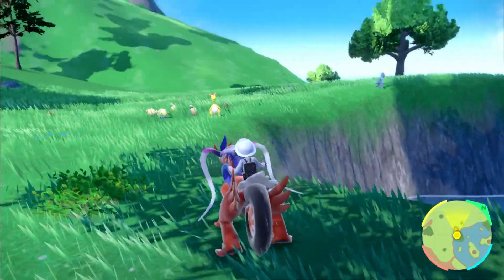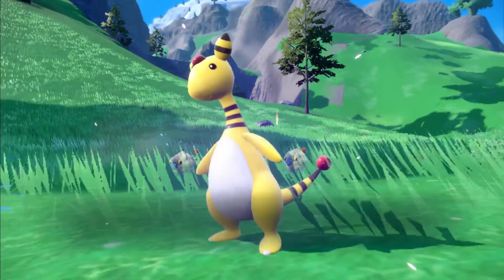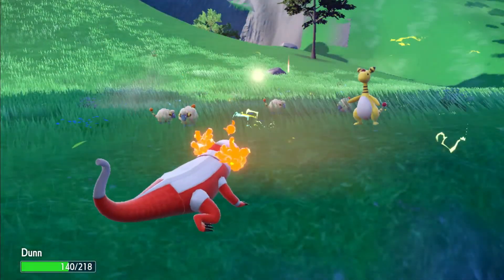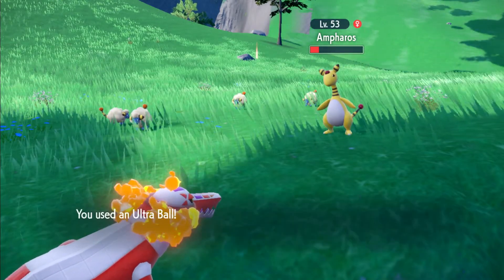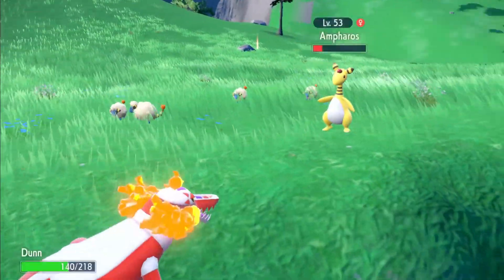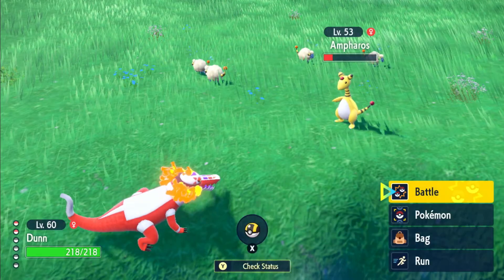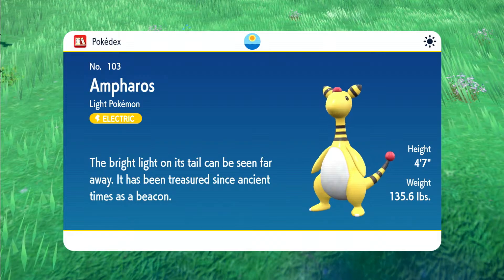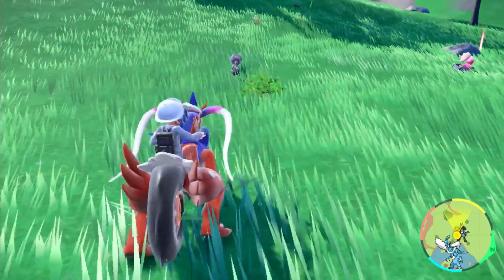Ampharos Location In Pokemon Scarlet/violet!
In this episode We'll be trying to BeatThe Fighting Team Star Boss And Her Cool pokemon! Lets do our best With our New awesome team! Pokémon Scarlet is one of the new Generation 9 Pokémon Games, Pokémon is one of my favorite series of all time so lets get this going with a bang! This is going to be Episode #17 of my full walkthrough of Pokémon Scarlet! If you think what I do here is valuable, Beat the like button, Comment what you would like to see on the channel. Thank you and I Love you all!

opening and ending music by
vvvvvv